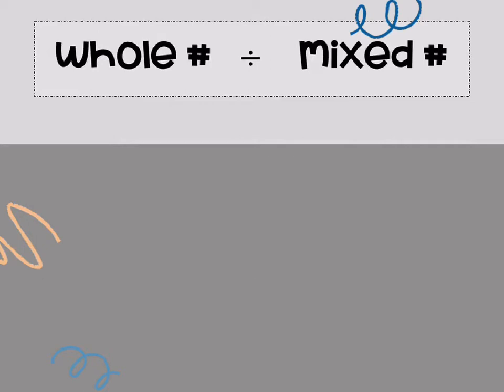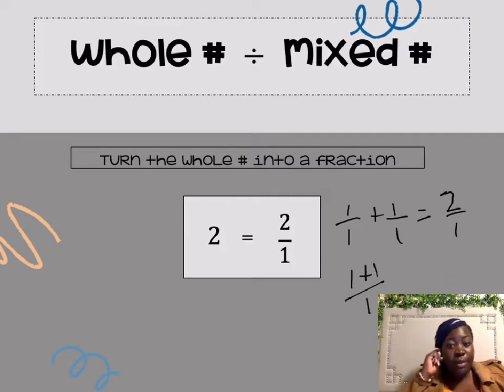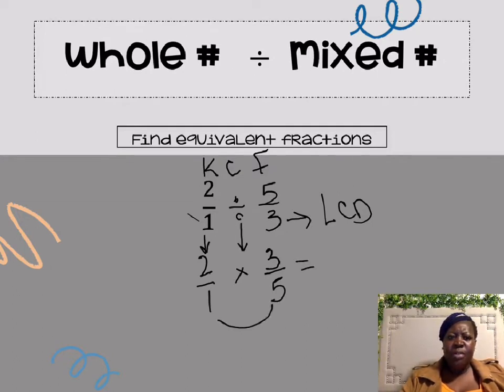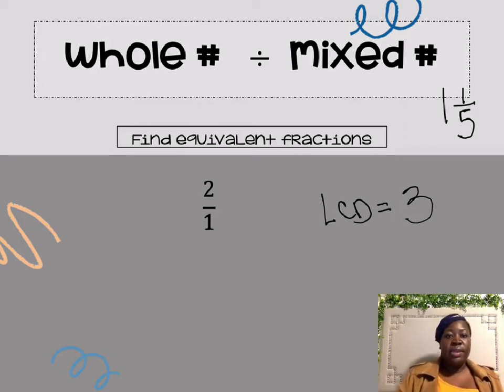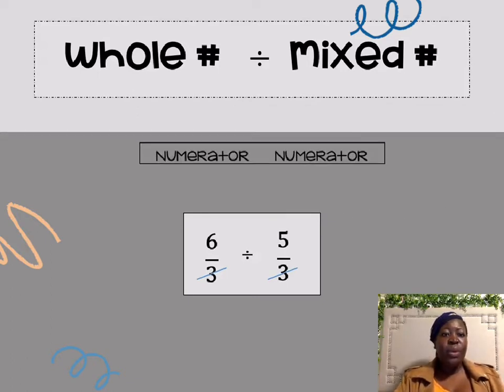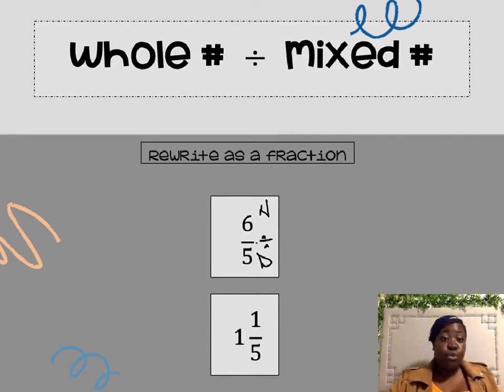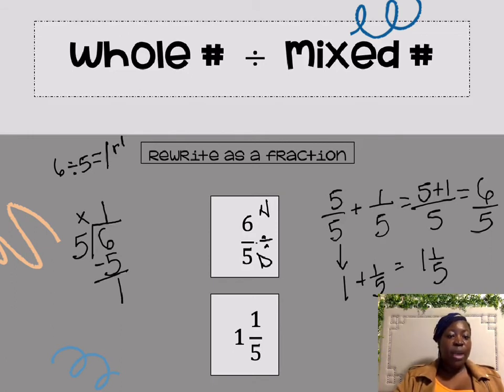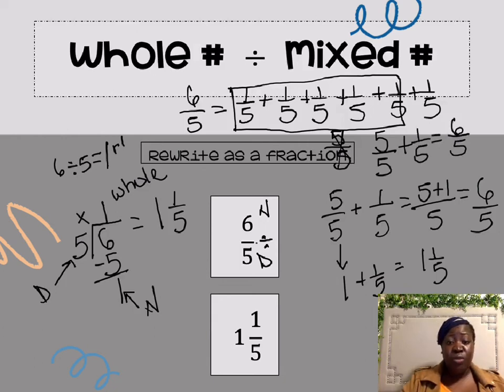Whole # divided by Mixed# Pt. 1